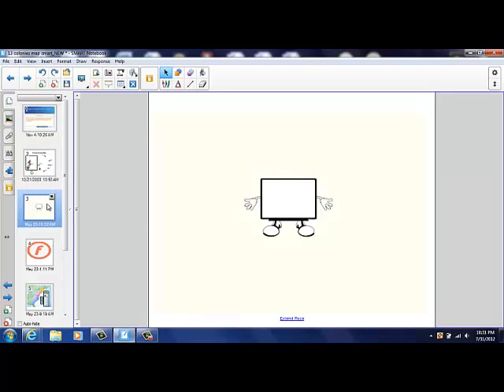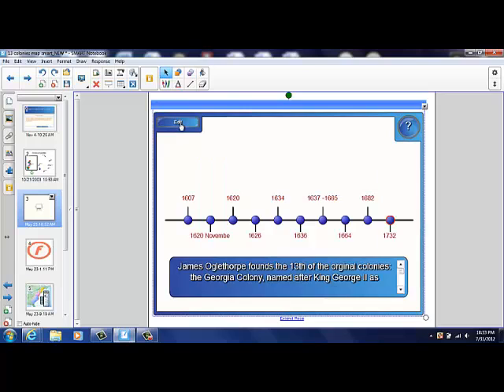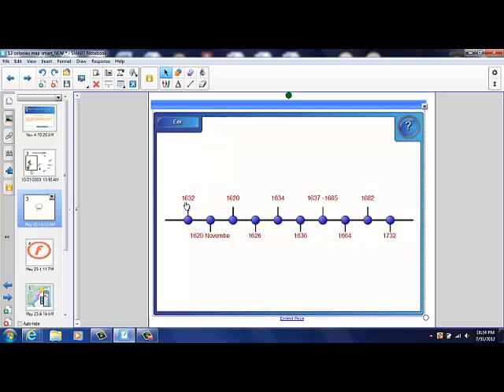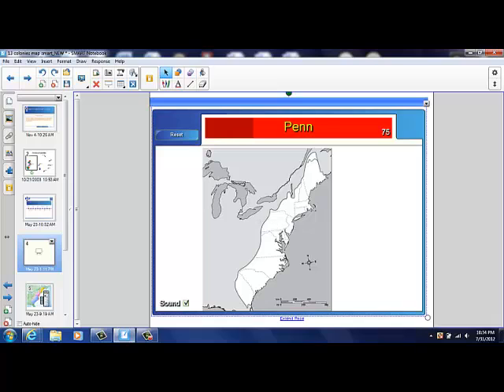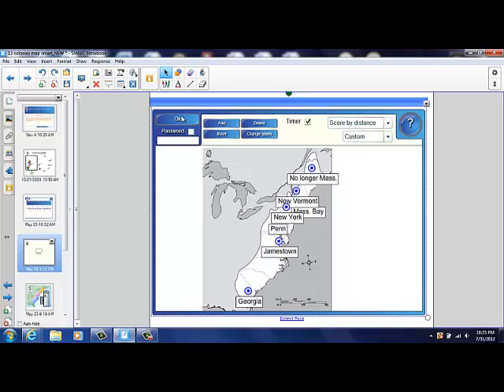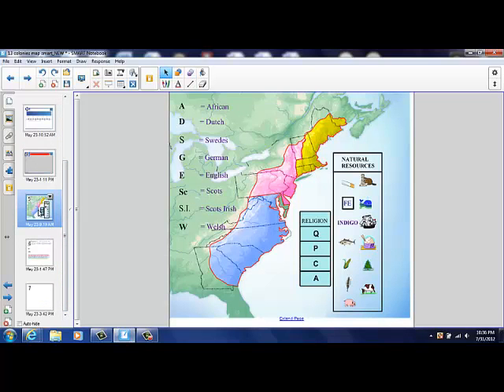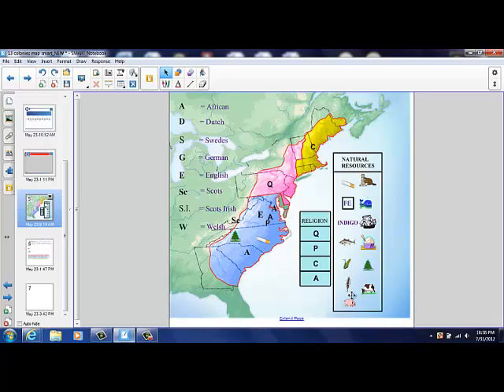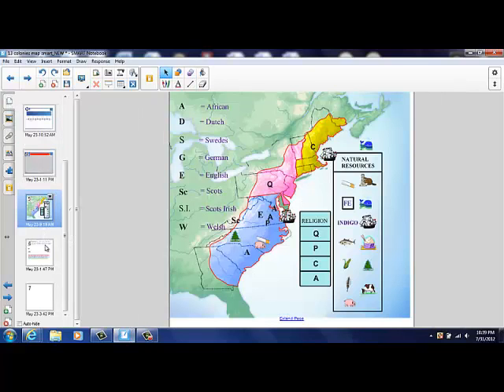Carter Smart Notebook Lesson Video 2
Video 2 for EDG 636.